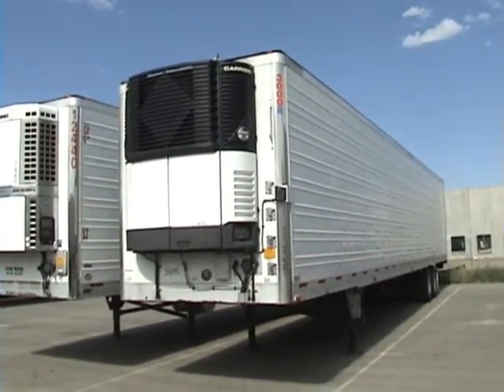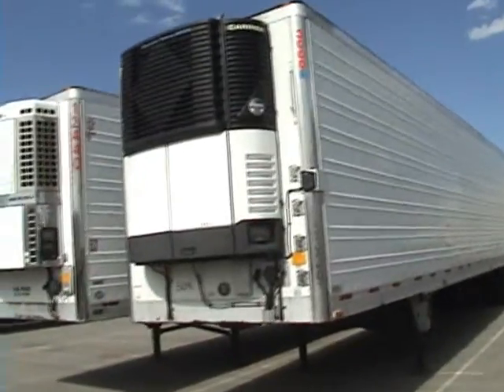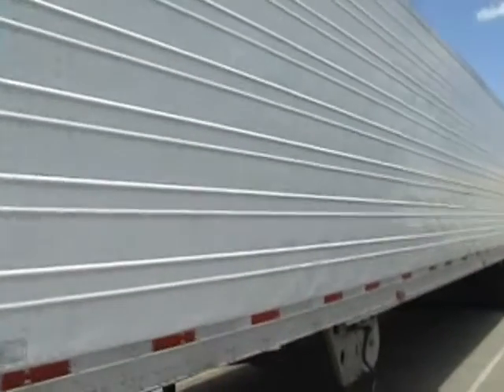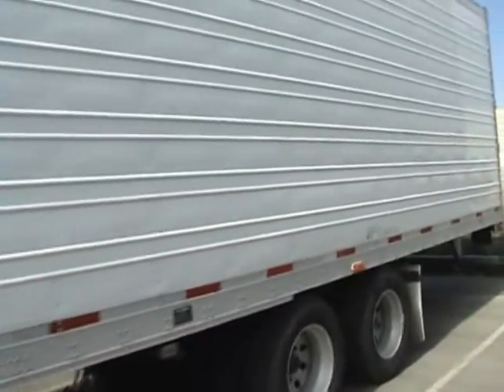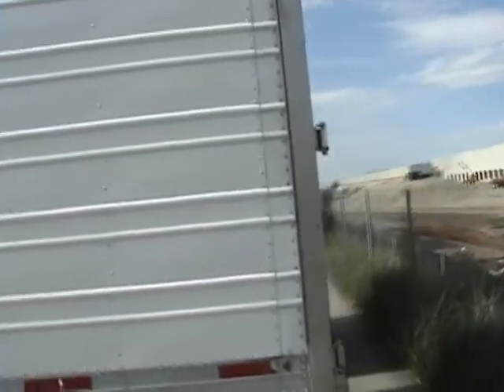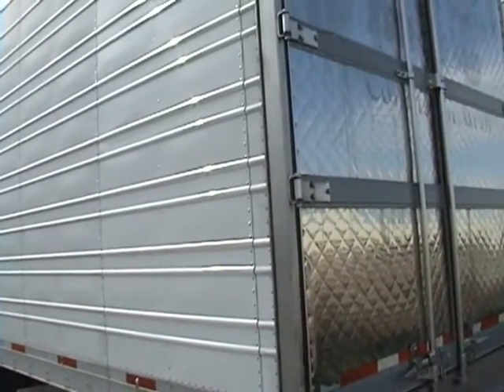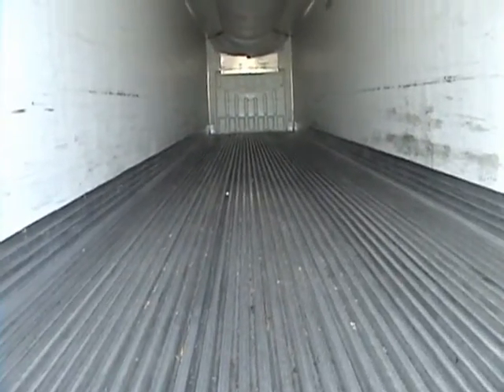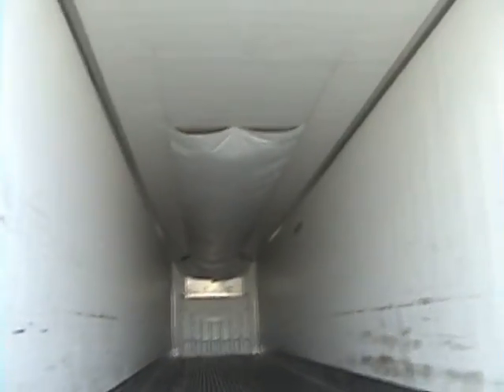38045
A short video showing specs and condition of a group of trade trailers at utility trailer sales of utah.